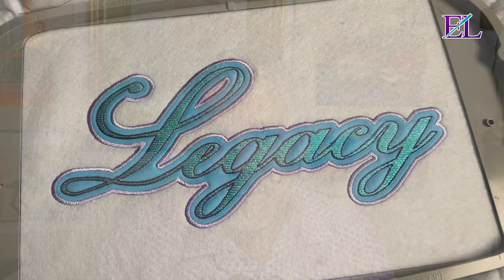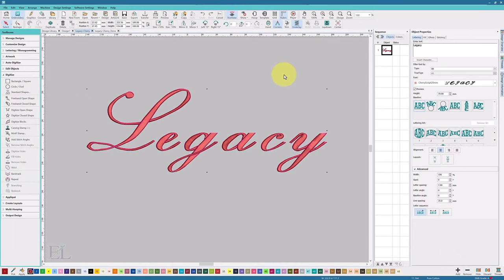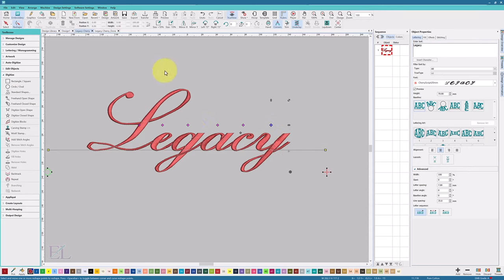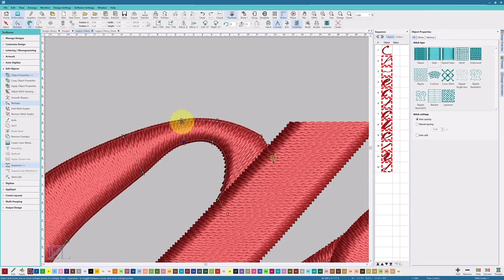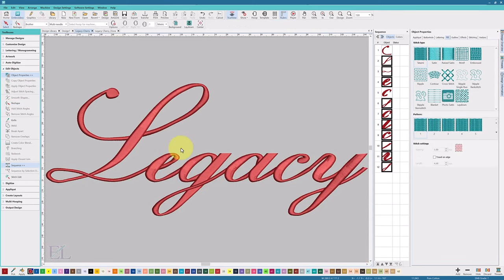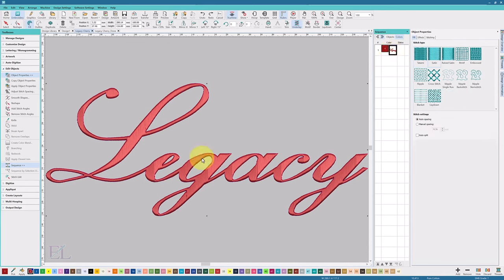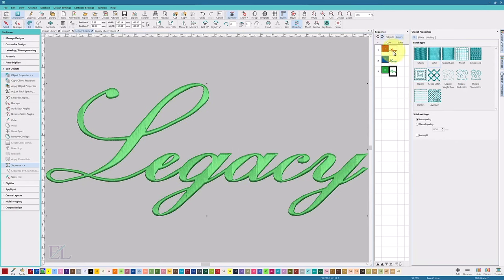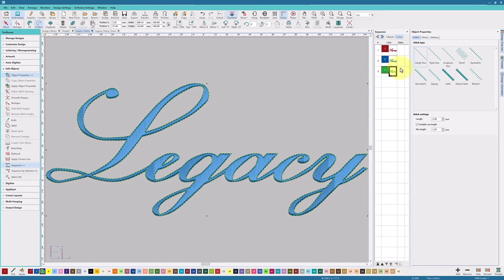Applique w Mylar ESA Lesson John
Join John as he unveils the magic of combining appliqué and mylar in embroidery designs!

In this tutorial, you'll discover how to turn ordinary ESA fonts into captivating multi-media masterpieces. Learn the art of seamlessly blending appliqué, mylar, and thread to add depth and brilliance to your projects.

Whether you're a seasoned embroiderer or just starting out, this tutorial will inspire you to explore new creative combinations and take your embroidery skills to the next level.